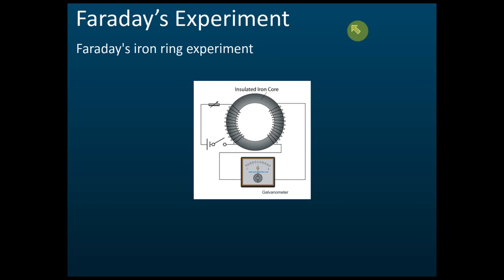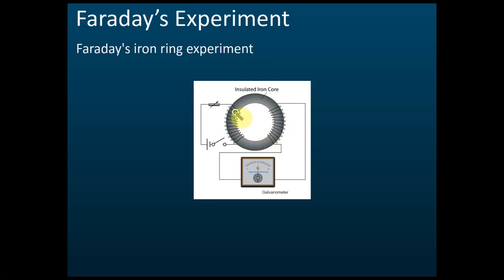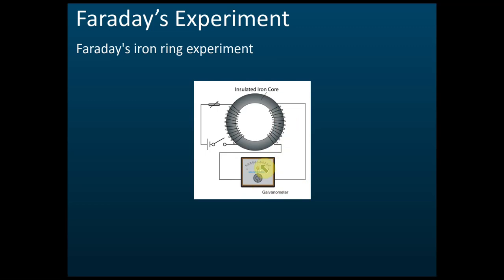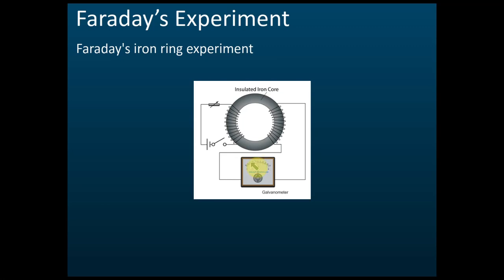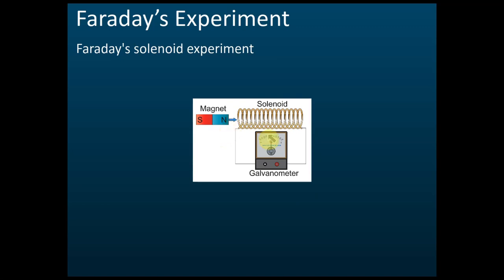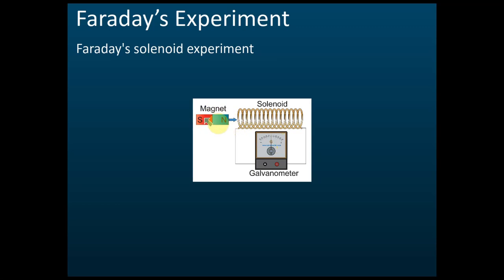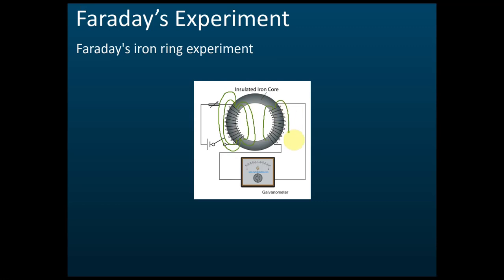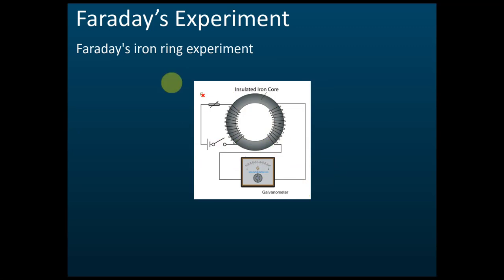Faraday's Experiment - Electromagnetic Induction | Electromagnetism